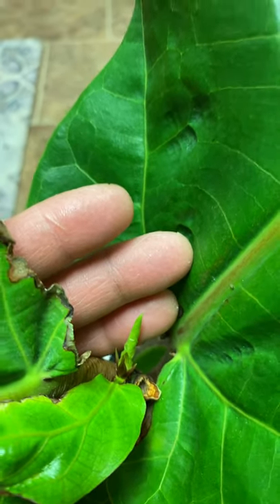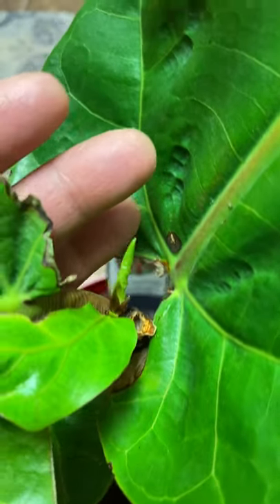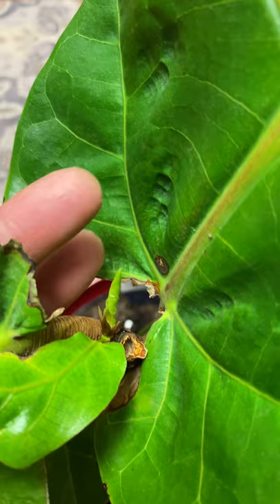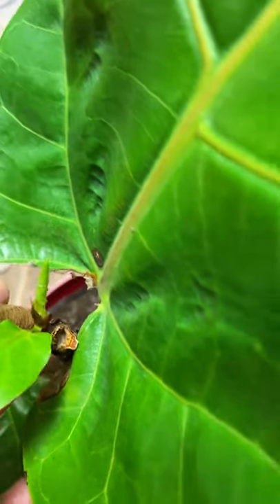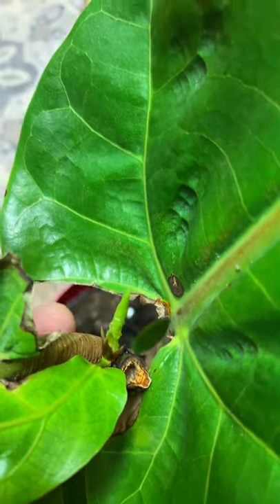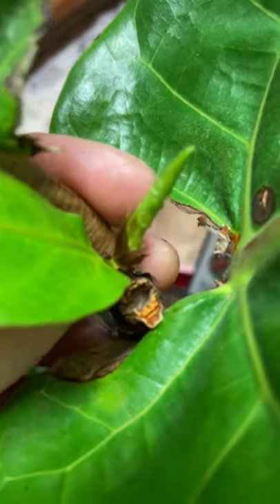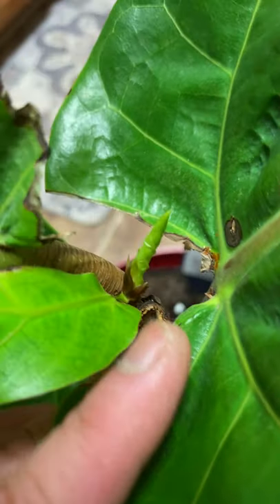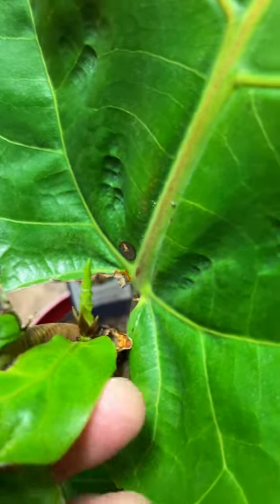PROPAGATION NOT SUCCESSFUL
Video. Presenting my another pot of Fiddle Leaf FIg indoor plants. I try propagate my plant but i wasn’t successful. The good thing i got was new branch showing up. Yeheyyy!